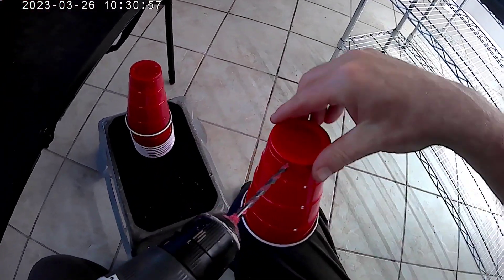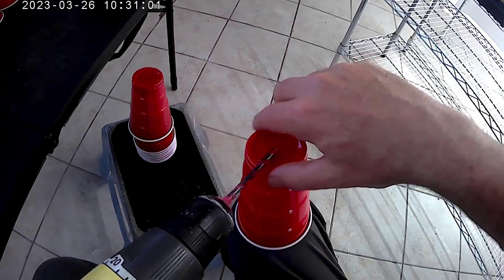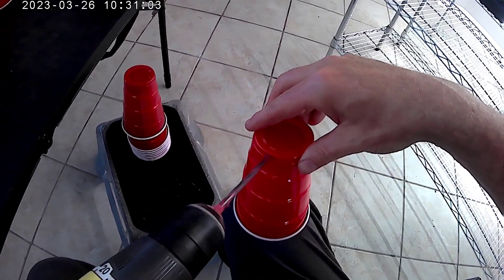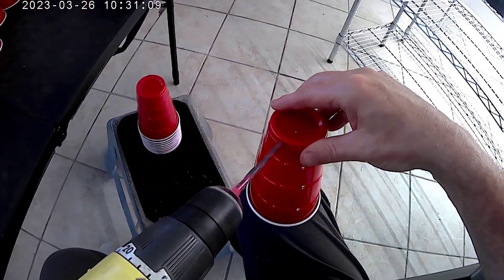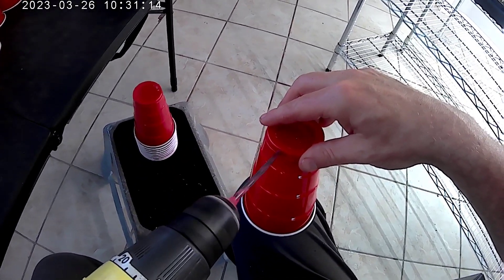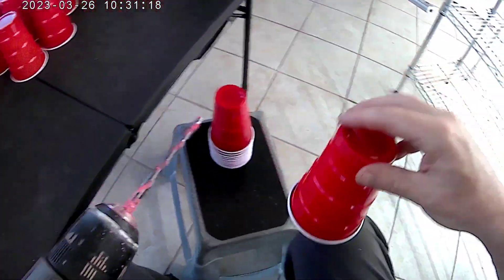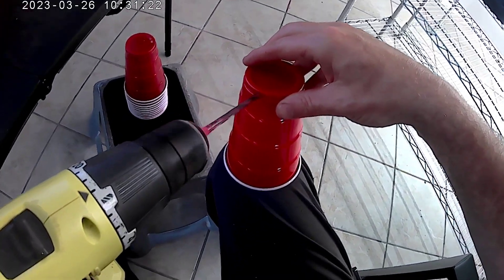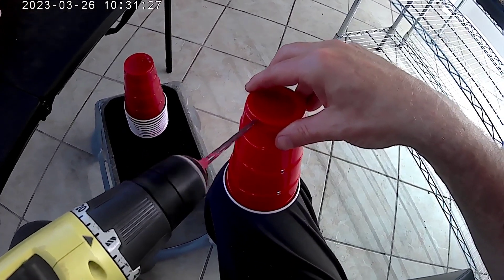Adding Drain Holes to Solo Cups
Don't try this at home kiddo's.